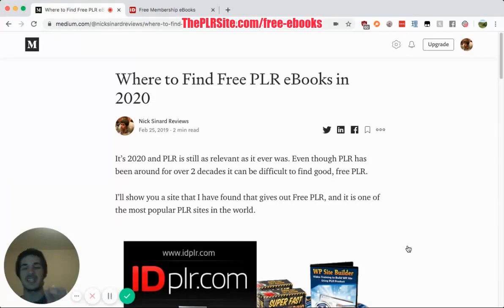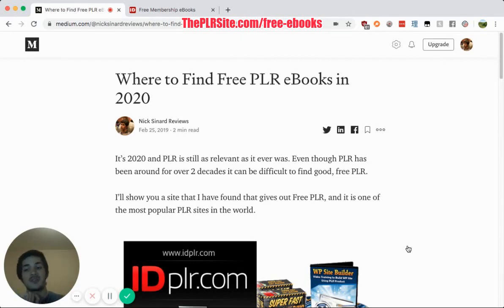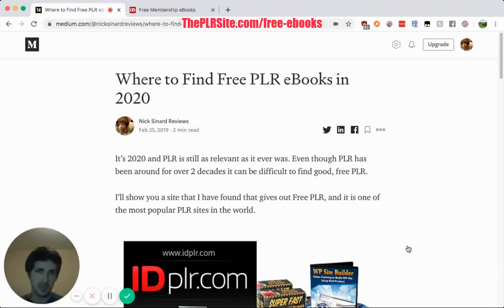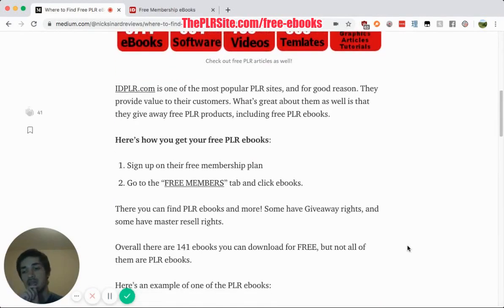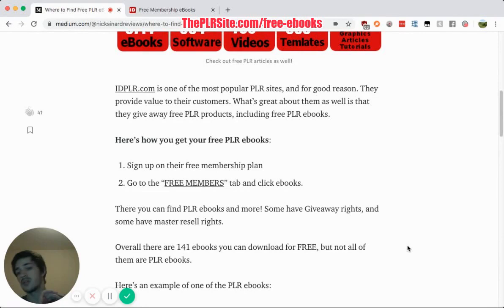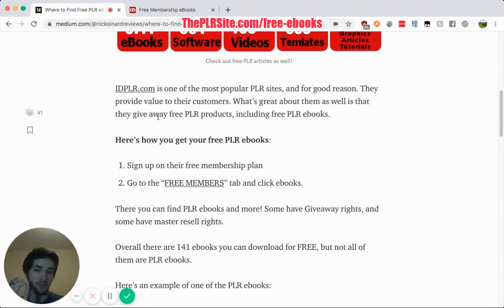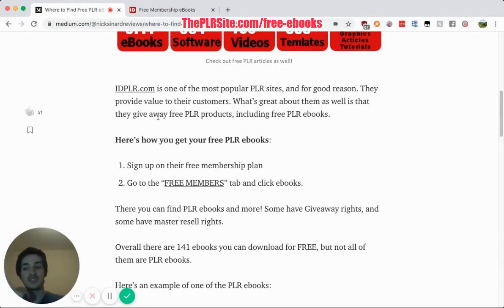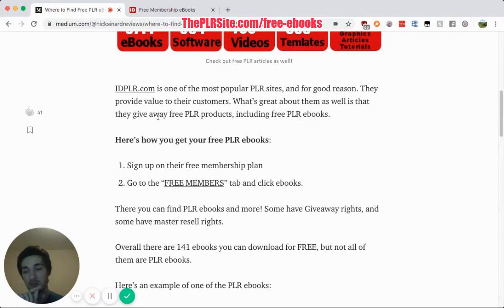Downloading your own brand books for free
Best websites for downloading PLR ebooks for free!